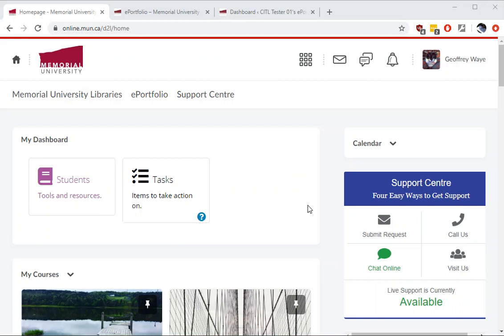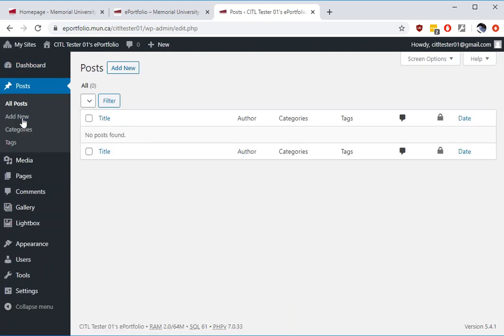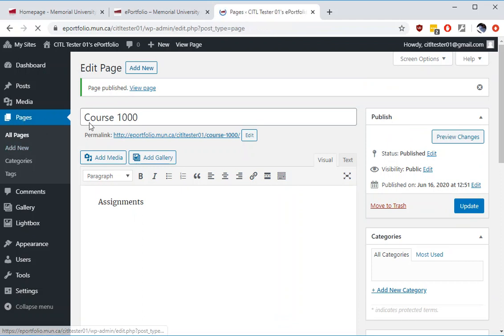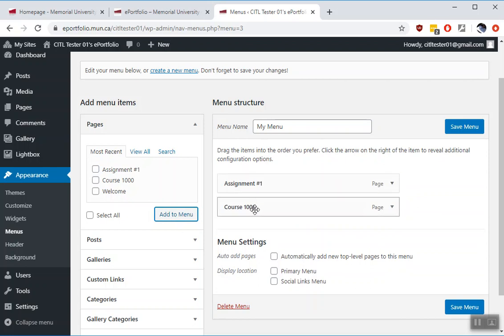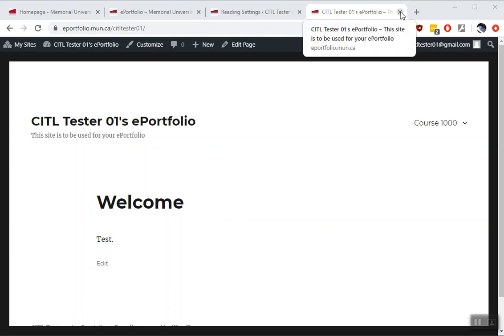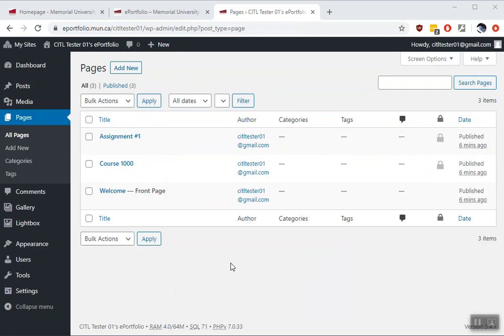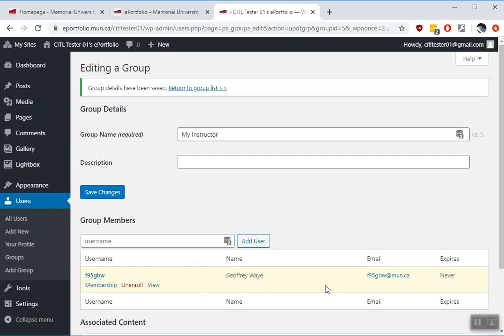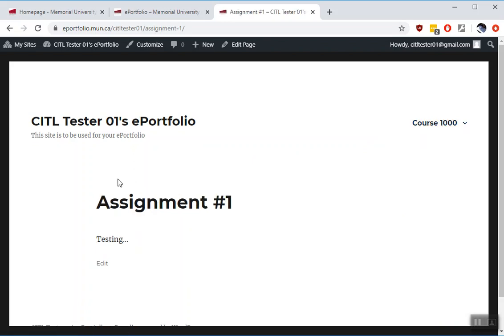ePortfolio Introduction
In this instructional ePortfolio video, learn how to set up your ePortfolio account, add pages to your ePortfolio and how to share pages globally or to specific users.